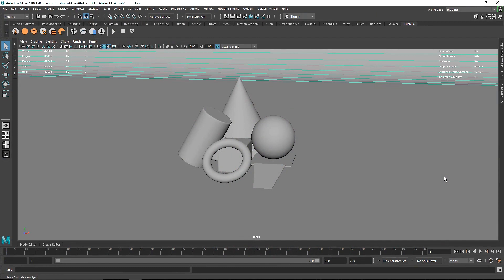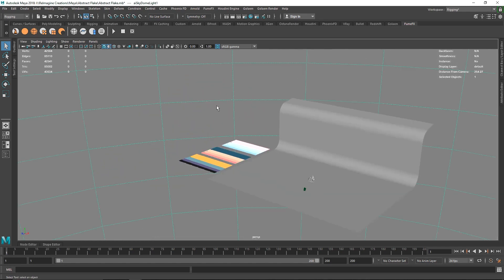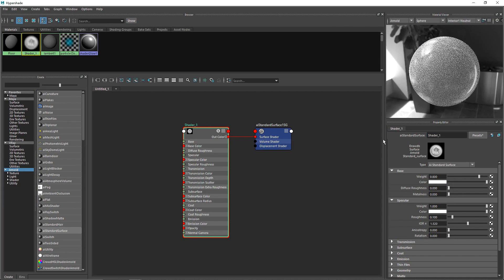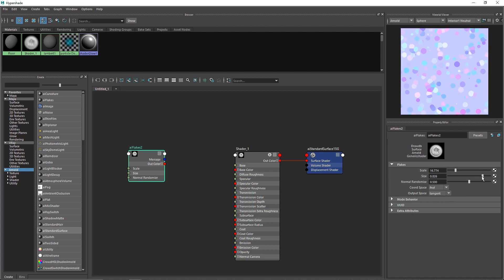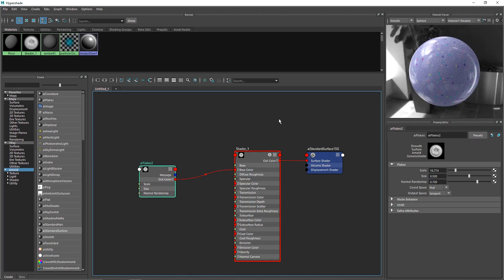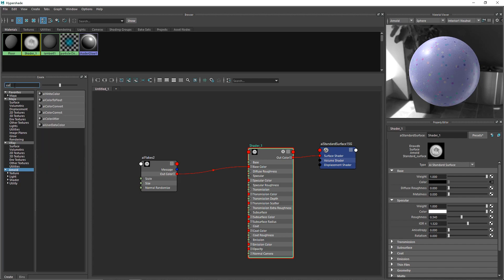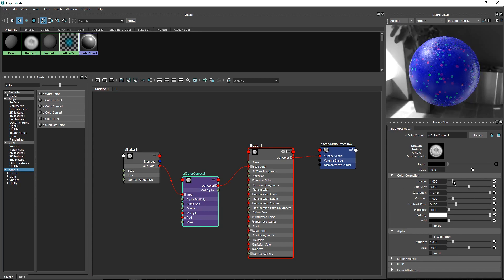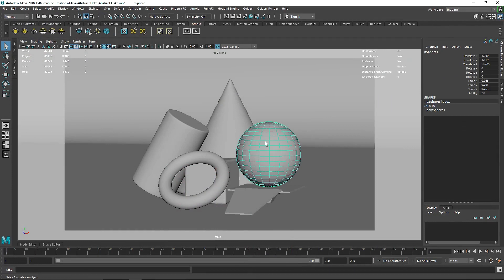How To Create Abstract Shader In Maya With aiFlakes And Arnold Renderer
Shading can get tedious sometimes especially when you working with a large number of objects in your scene so today we are going to be taking a look at how we can make this process a little faster, how to create abstract shaders with Arnold's in-build node, how to combine different node to create a new material. Enjoy

Faceebook - R3imagine
Behance - amarshindebiz
Vimeo - Ax_Reimagine